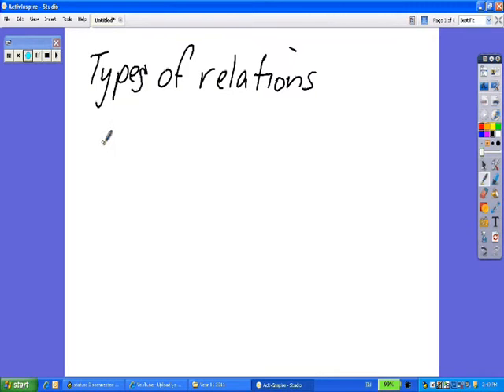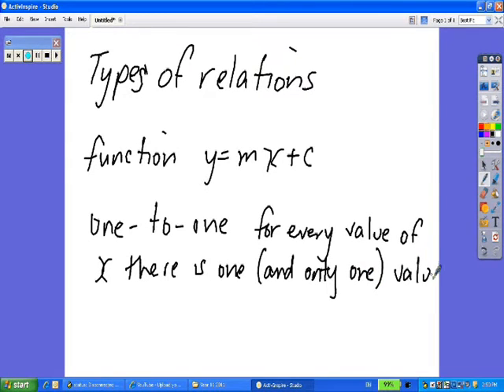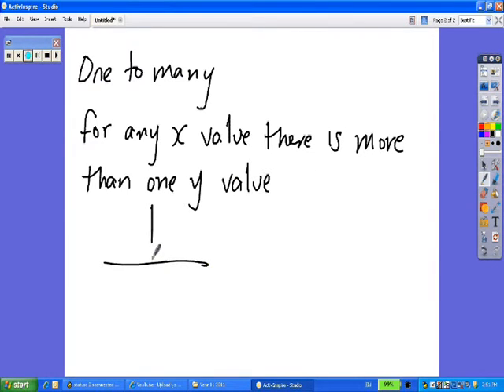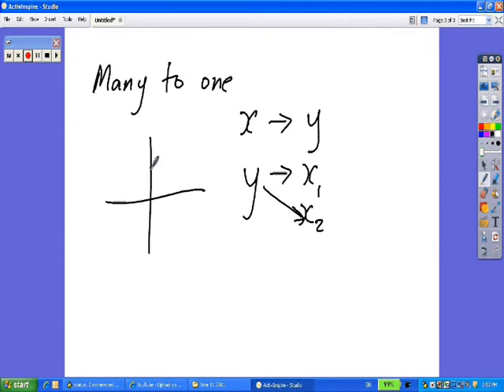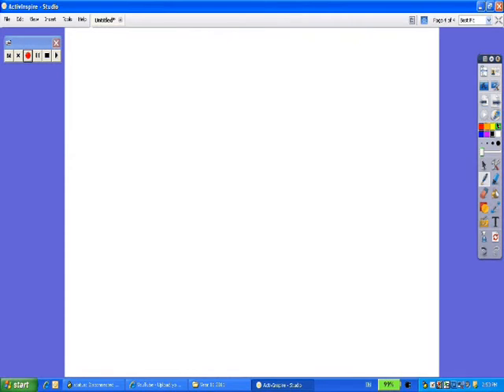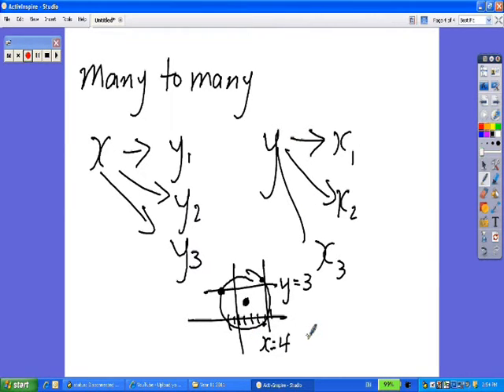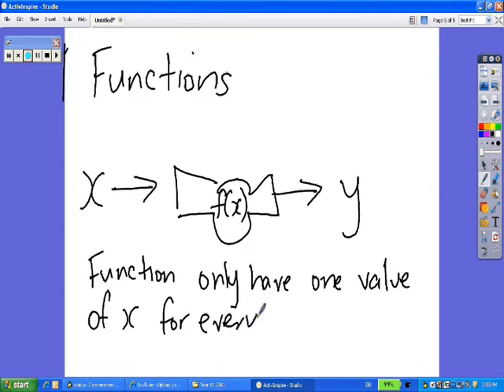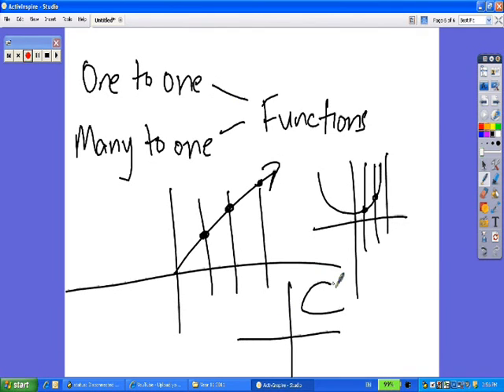Functions Video 1.wmv